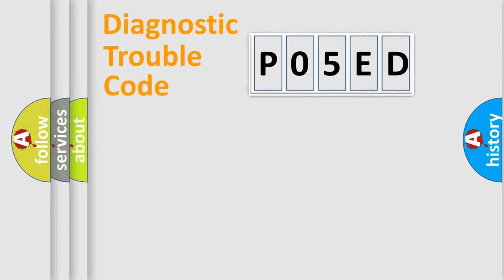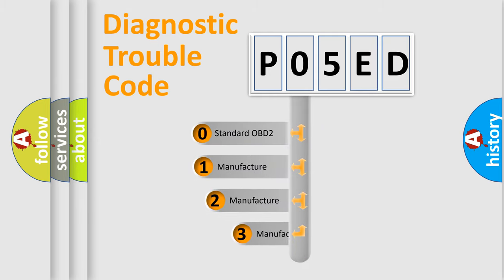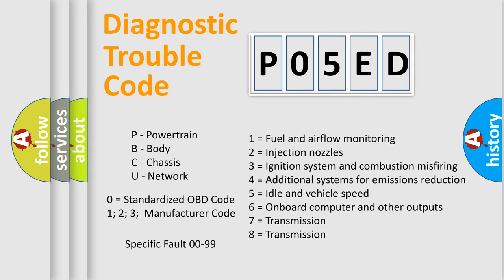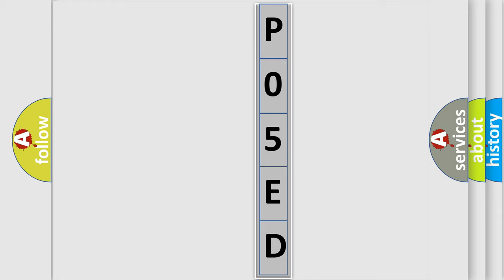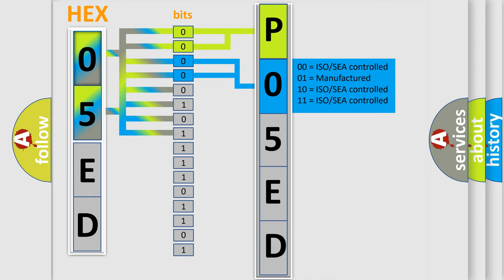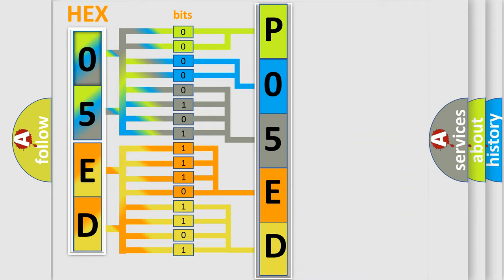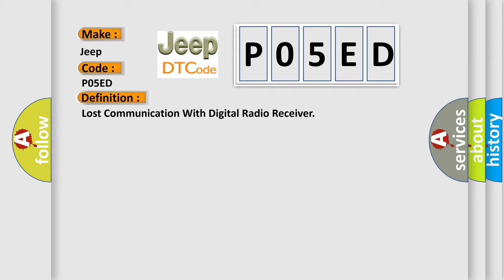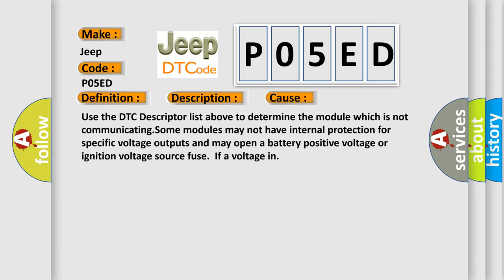DTC Jeep P05ED Short Explanation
Contents:
0:21 Basic DTC analysis according to OBD2 protocol standard.
1:48 Insight into programming
2:58 A diagnostically understandable description of the Diagnostic Trouble Code
3:05 Basic error definition

Make:
Jeep
Code:
P05ED
Definition:
Lost Communication With Digital Radio Receiver
Description: